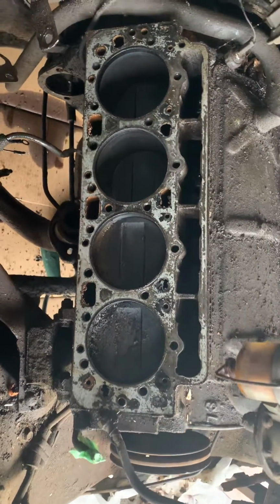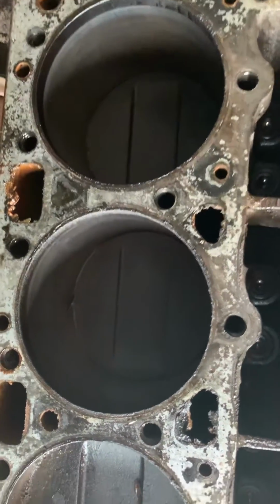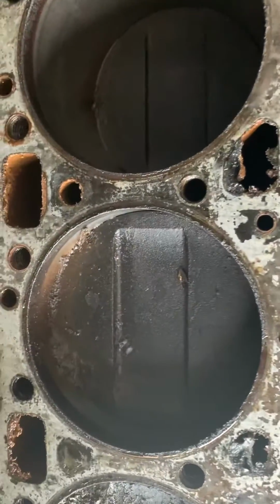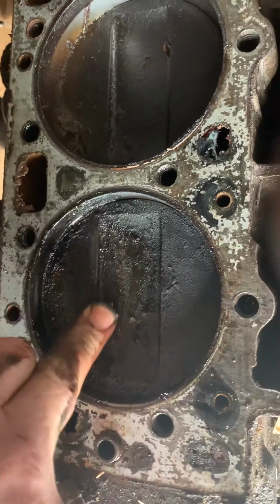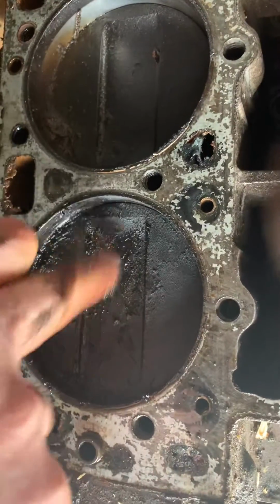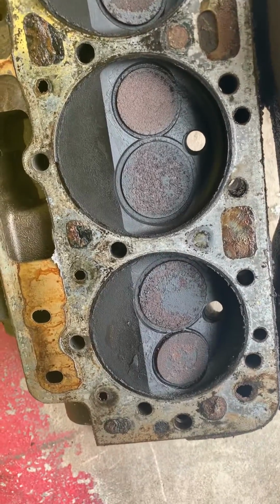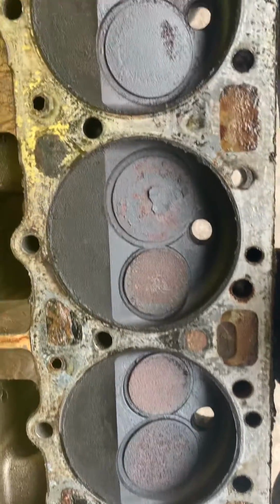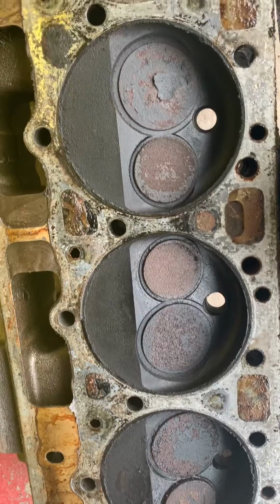1958 Cadillac Video 17- Tearing down the 365 and she looks great!